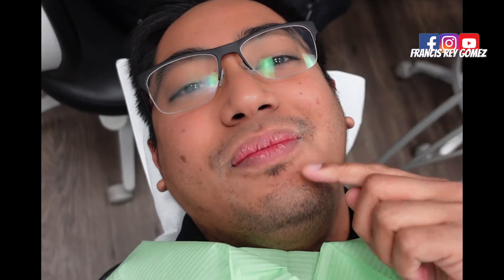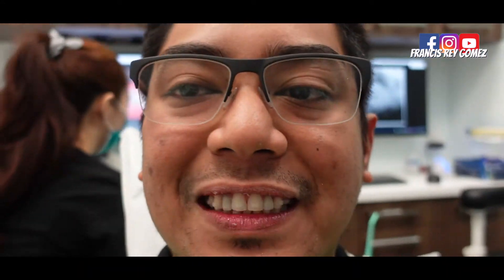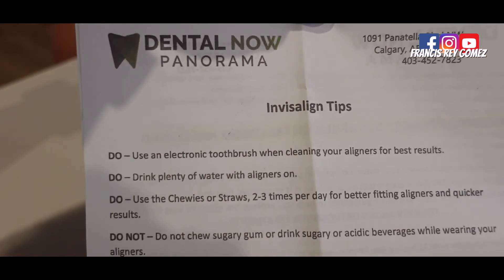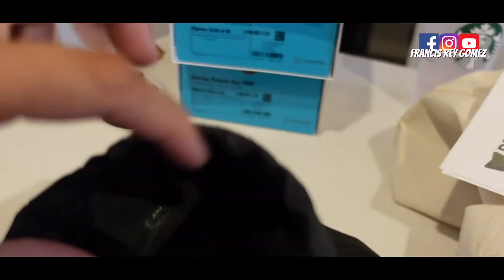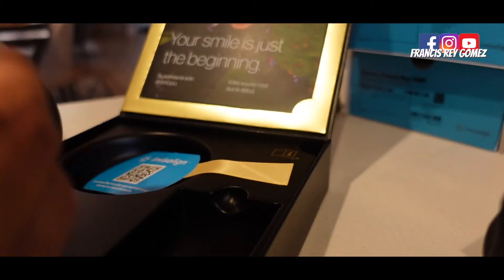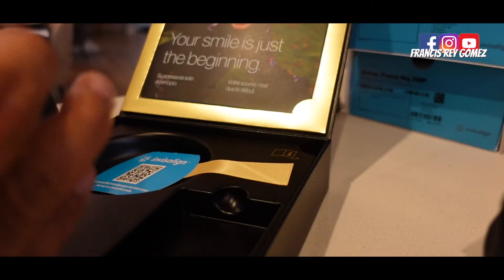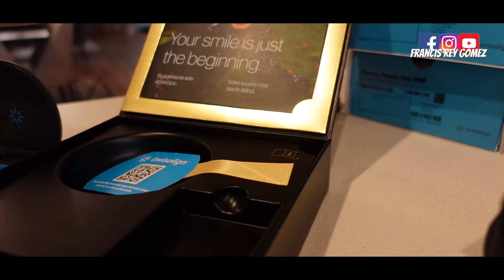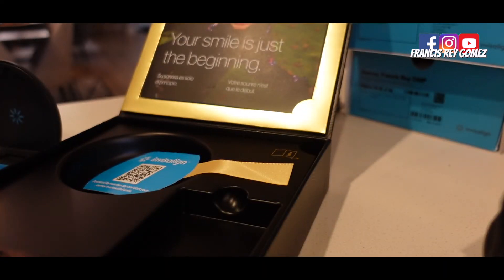Got my Invisalign at Dental Now Panorama | Vlog 21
VLOG #21- Got my aligners from Invisalign . This is my second brackets in my entire life.

Francis Rey Gomez (RR’s Vlog)